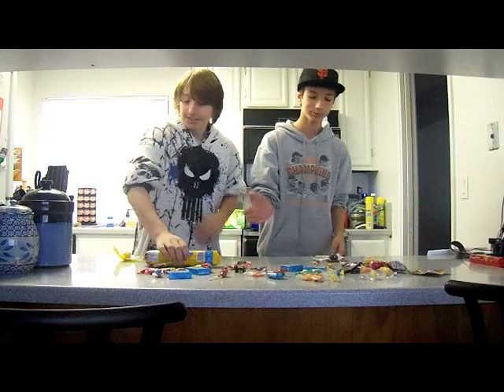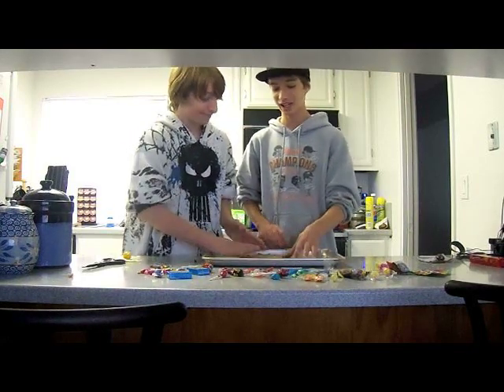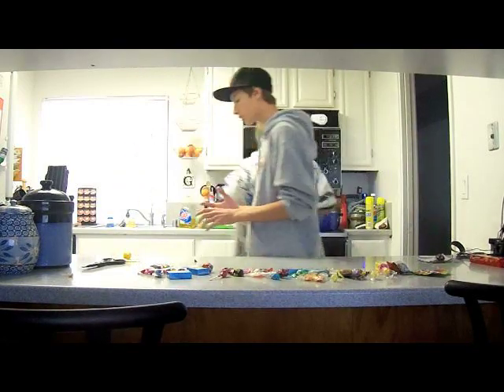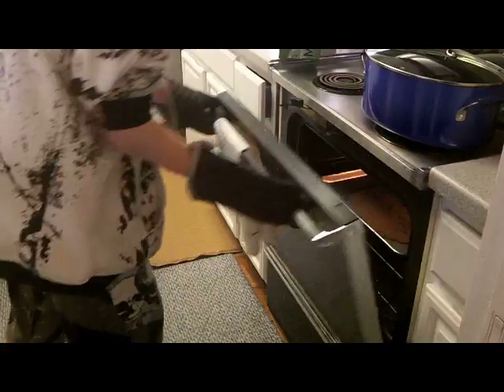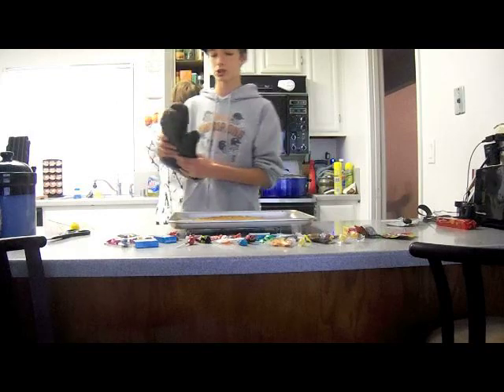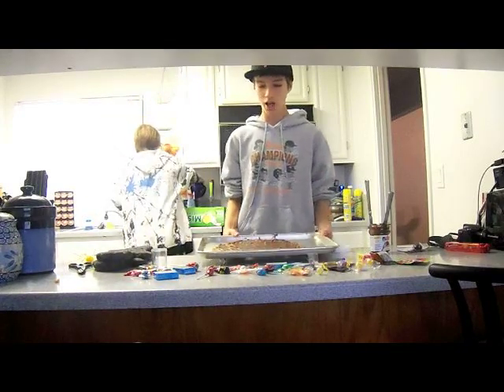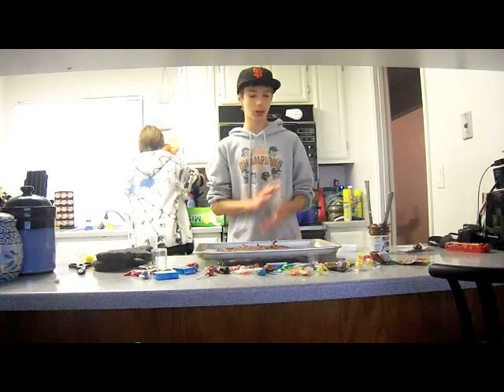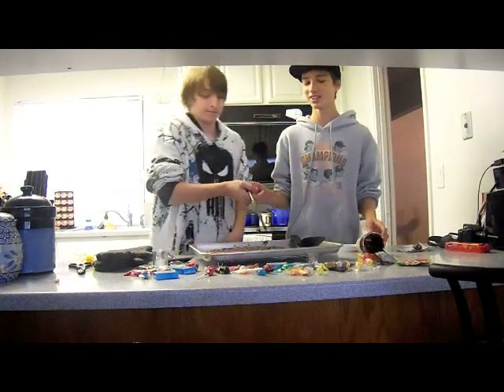The Candy Shop: GIGANTIC COOKIE TIME!!!!!!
This video is just Owen and I making a GIGANTIC COOKIE!